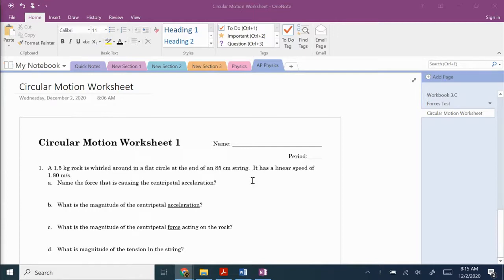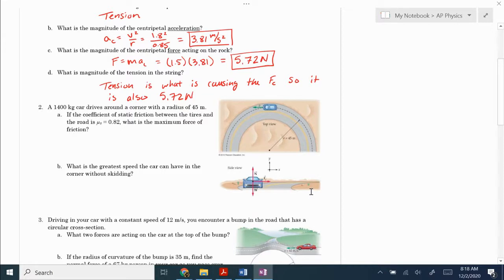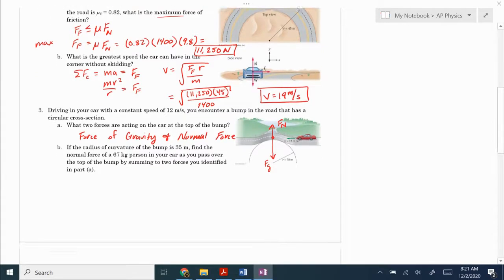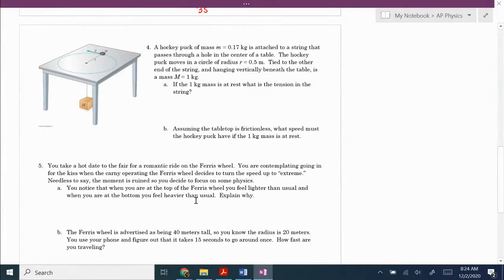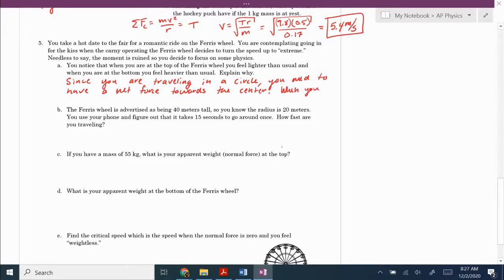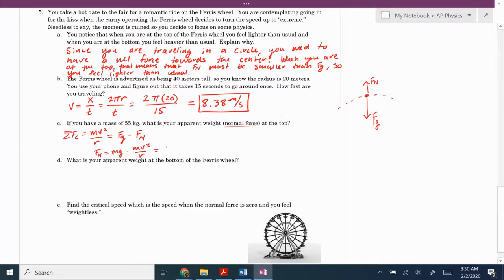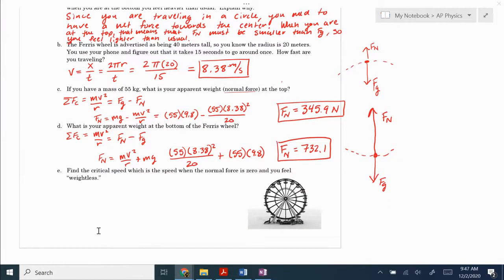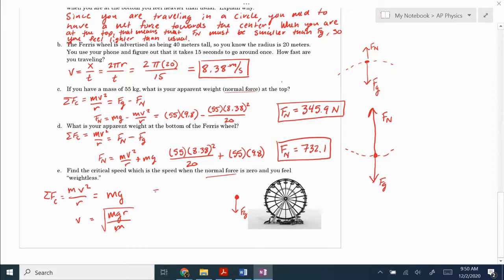Circular Motion Worksheet Solutions Video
In this video I am going to go over the answer to the Circular Motion Worksheet Solutions.